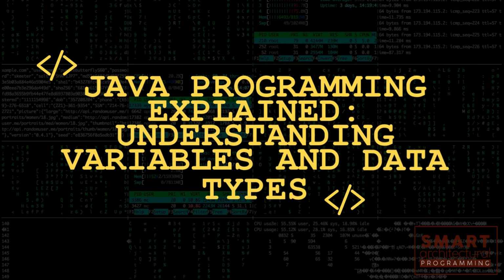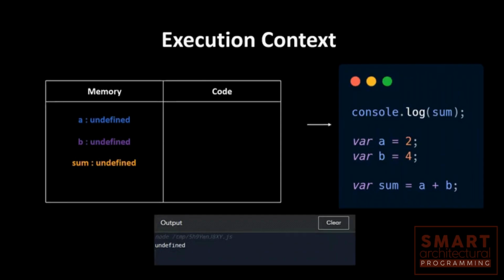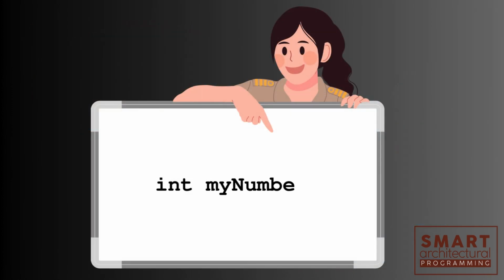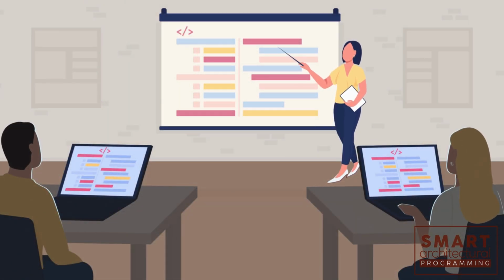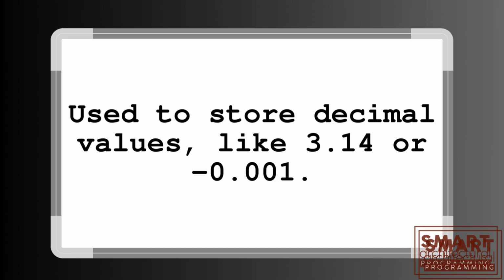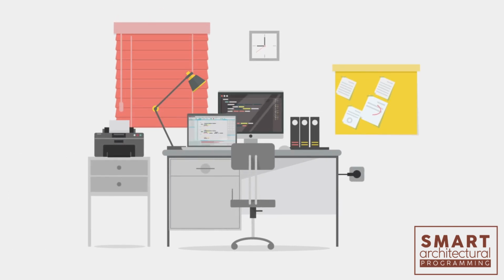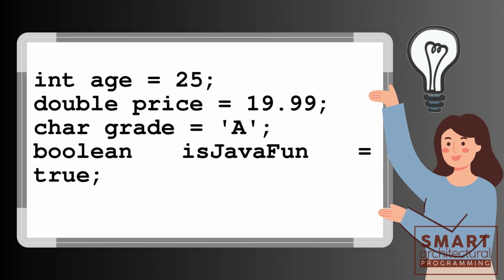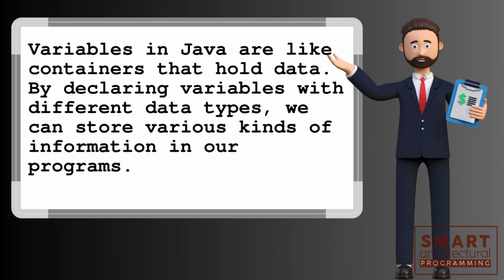Exploring Java Programming: Unraveling Variables and Data Types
Welcome to our in-depth exploration of Java Programming! In this session, we'll delve into the fundamental concepts of Java Programming, focusing specifically on understanding variables and data types. Join us as we unravel the intricacies of Java Programming, empowering you to grasp the core principles essential for mastering Java Programming.

In this comprehensive tutorial on Java Programming, we'll delve deep into the core concepts of variables and data types essential for any aspiring programmer's journey. Whether you're a beginner venturing into the world of programming or an experienced coder looking to brush up on Java fundamentals, this video on our YouTube channel, StudyopediaCom, is designed to provide invaluable insights. Follow along as we dissect the intricacies of Java data types and variables, equipping you with the knowledge needed to write efficient and robust Java code. Plus, we'll explore practical examples and step-by-step explanations to ensure a thorough understanding of Java Programming. Here's what you can expect from our tutorial:

- **Comprehensive Coverage**: From basic variable declarations to complex data type handling, we leave no stone unturned in our exploration of Java Programming.
- **Practical Examples**: Dive into real-world scenarios and code snippets to reinforce your understanding of Java variables and data types.
- **Beginner-Friendly Approach**: Whether you're new to programming or transitioning from another language like Python, our tutorial caters to learners of all levels.
- **Interactive Learning**: Engage with quizzes and exercises to test your comprehension and solidify your Java Programming skills.
- **Easy Installation**: Learn how to install Java on Windows effortlessly, ensuring a smooth setup process for your programming environment.
- **Free Resources**: Access downloadable files and scripts to follow along with the tutorial at your own pace, all provided free of charge.

Embark on your Java Programming journey today and unlock the power of this versatile language with our comprehensive tutorial. Whether you're looking to develop software, build applications, or simply expand your coding repertoire, mastering Java Programming is the key to success in the ever-evolving world of technology.